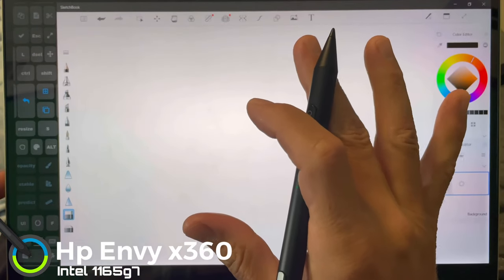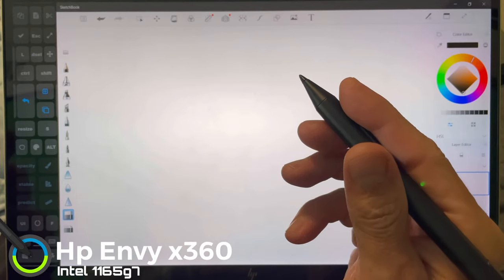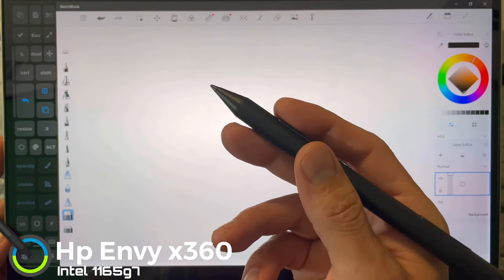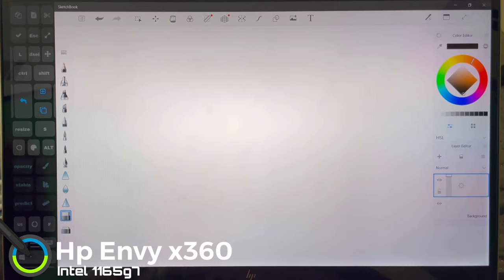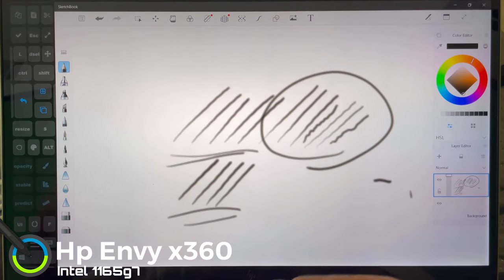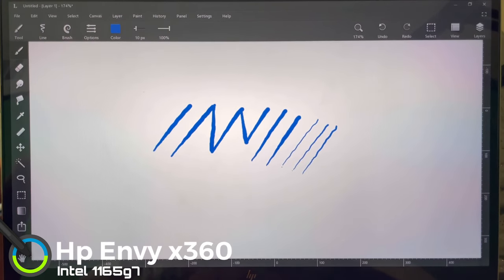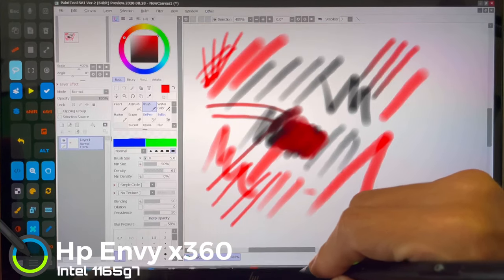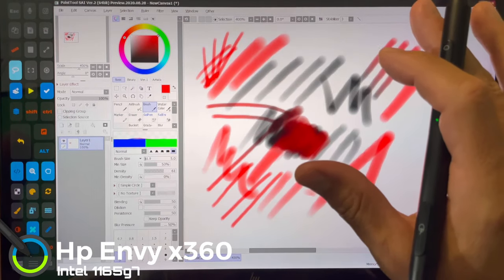HP Envy X360 with Tiger Lake 11th gen intel 1165g7 drawing test for digital artists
A quick review of the HP x360 envy with intel 11th gen 1165g7 processor. 8gb of ram and 512gb ssd. How is this device for artists? Hands on test.